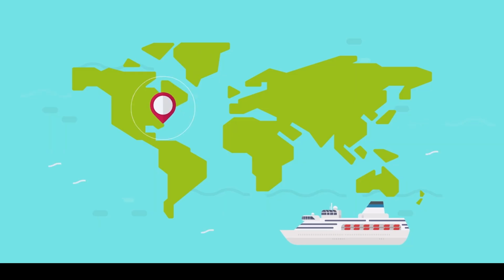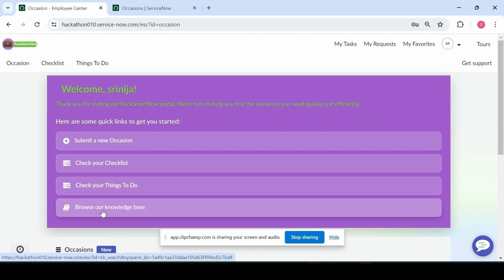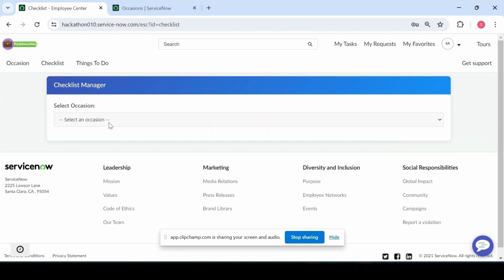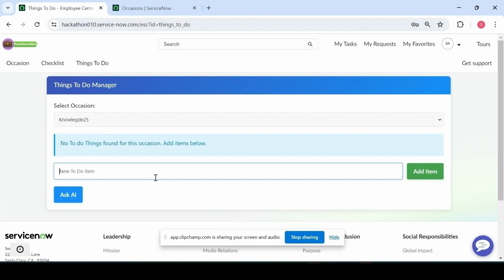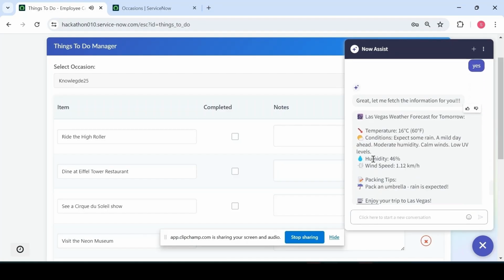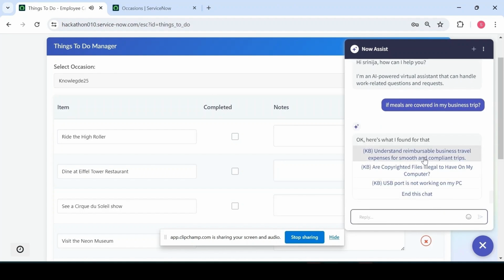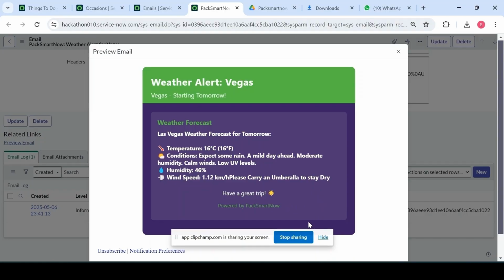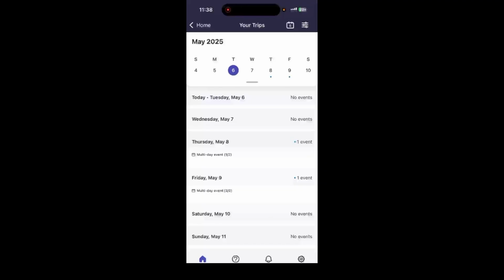PackSmartNow App ServiceNow Creatorcon Hackathon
PackSmartNow is an AI-powered intelligent checklist generator designed for your upcoming trips and occasions—whether personal or business-related. The Ask AI feature in the app generates customized checklists based on individual preferences.

This app was developed as part of the ServiceNow CreatorCon Hackathon at knowledge25

PackSmartNow Team – App Developers:
 • Yaswanth Reddy Kurre
 • Rohilla Voona
 • Srinija Amisthapur
 • Selva Arun
 • Sanjay Kumar